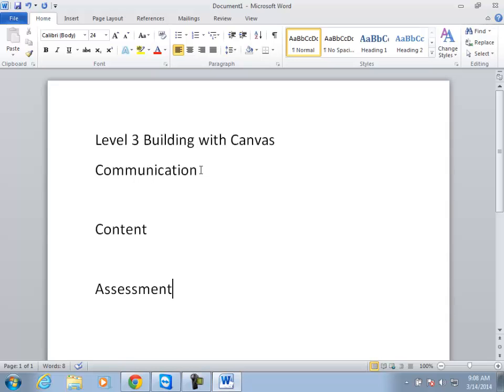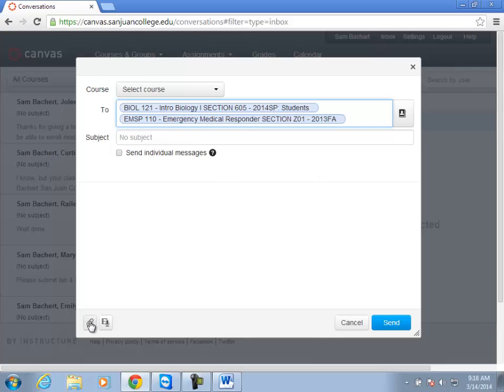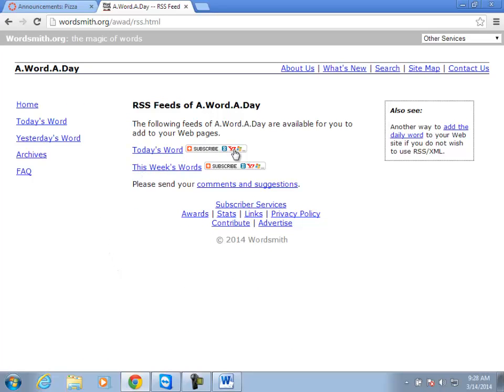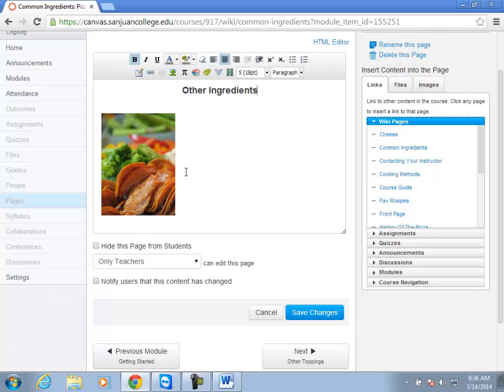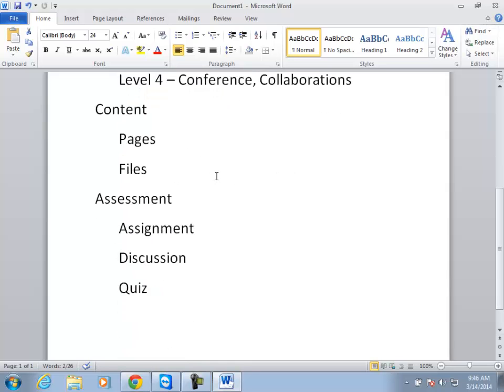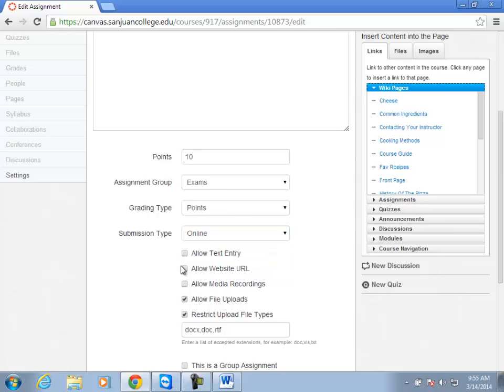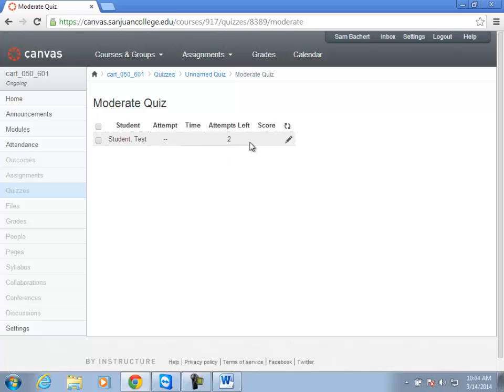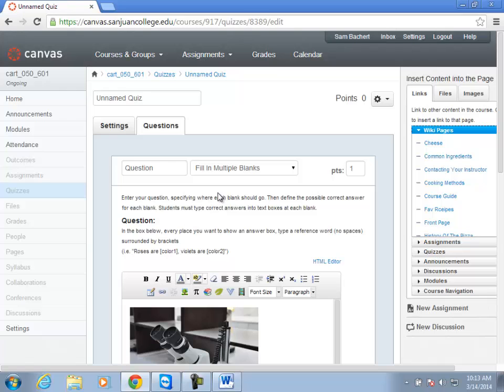Level 3 Canvas Training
A look at assessments and other features of CANVAS